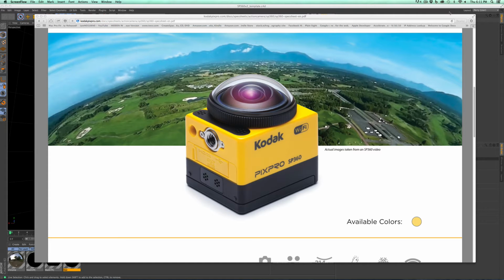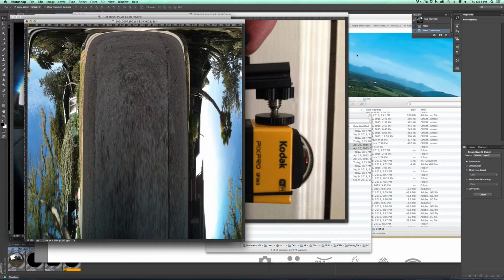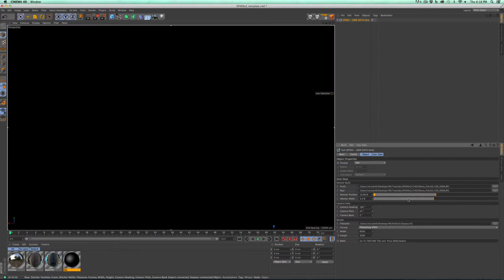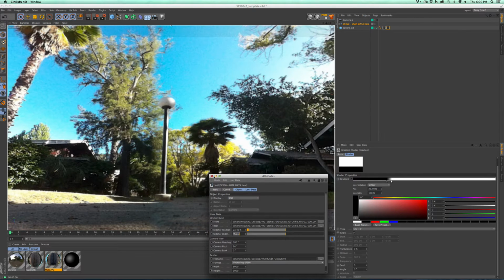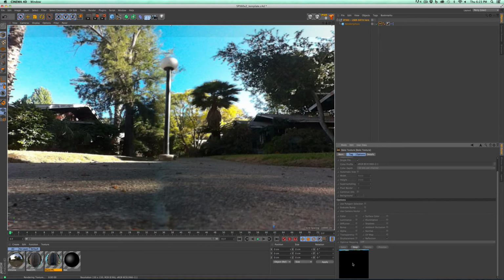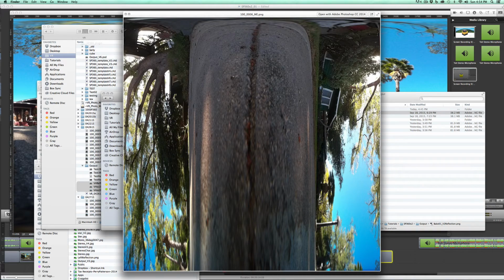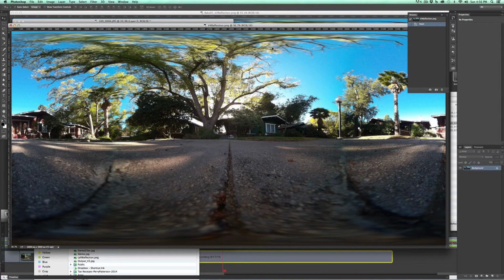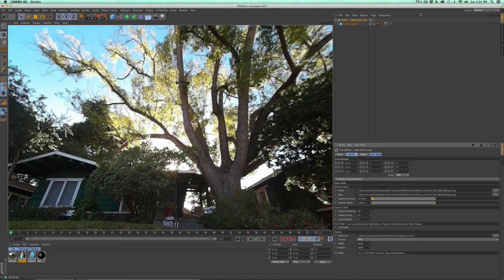Use Cinema 4D to Stitch Footage from Two Kodak SP360 for 360x360 VR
Here's how you can stitch 2 Kodak SP360's mounted back to back with Cinema 4D to create a 360x360 spherical shot for VR.